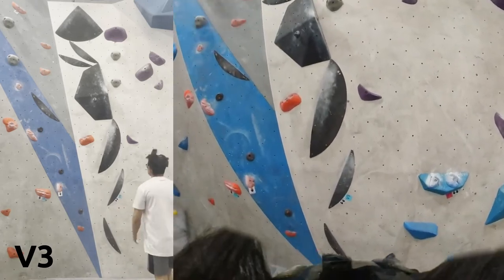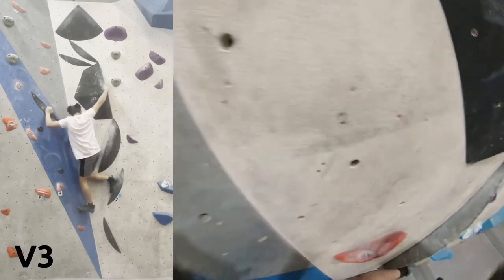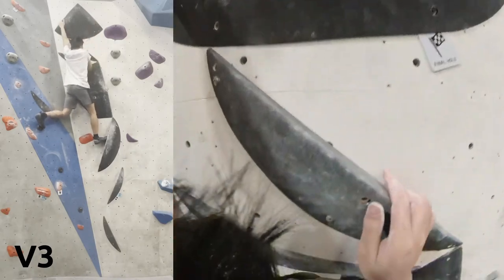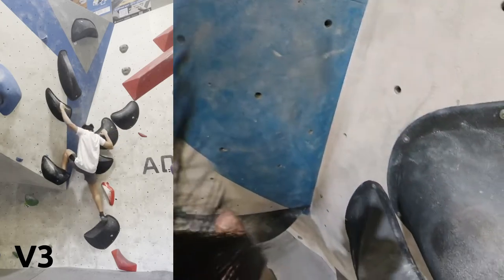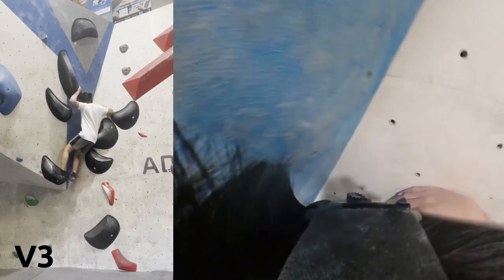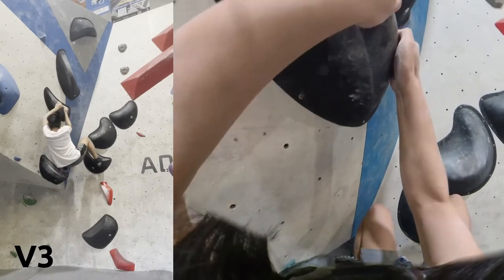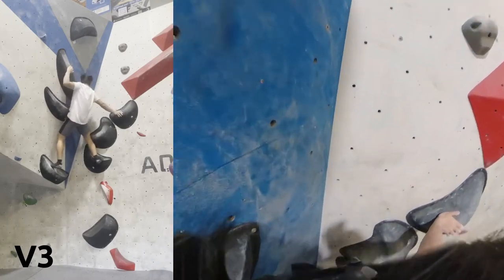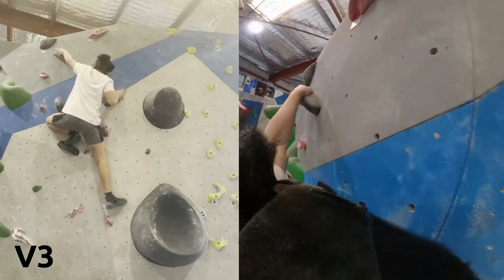Awkward V3 boulders are hard... | POV Bouldering Session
I try some V3 boulders that require more focus on body positioning and footwork, aspects that are not my strong suit...

Recorded on 26th September 2022
at Adrenaline Vault, Perth

Chapters:
0:00 Nice ledges
3:18 Very awkward corner
8:04 Tricky start